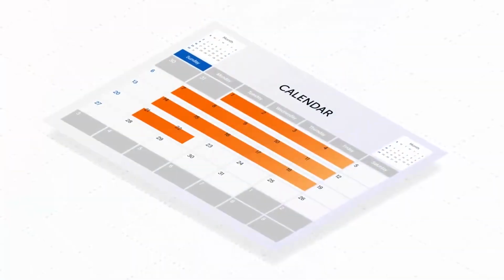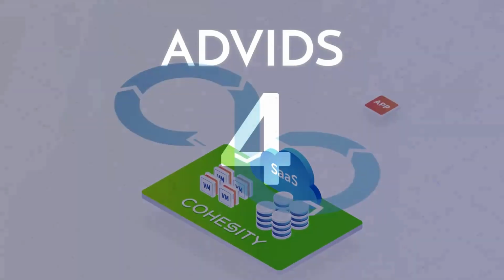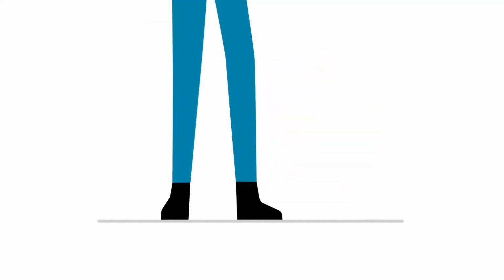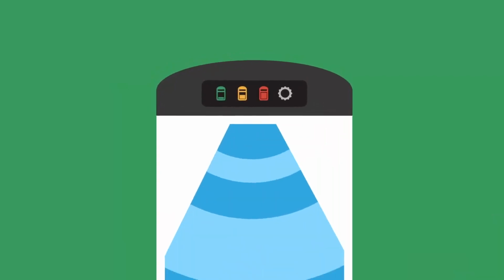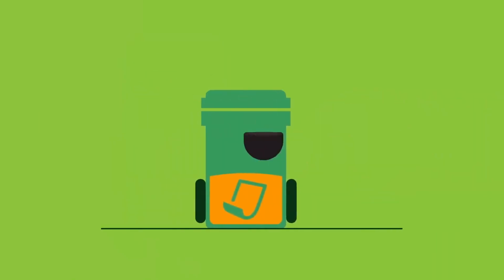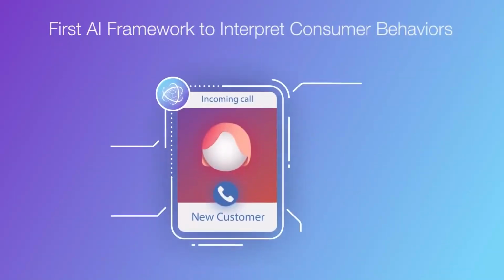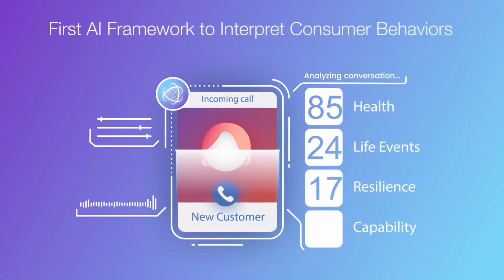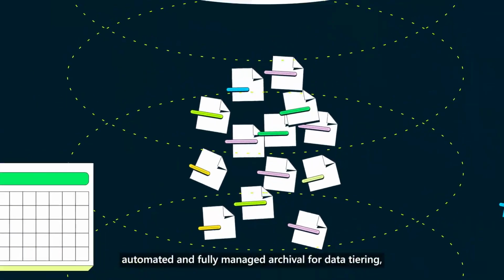25 Animated Motion Graphics Videos For Software Interface Ui Demo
25 Animated Motion Graphics Videos For Software Interface Ui Demo, Advids.

In this video , we will explore top design styles for software interface demo

Browse your way , to find the perfect video style:

00:00 Intro Software Interface Demo
00:10 Video Style 1 - Motion Graphics Software Ui Demo Video
00:30 Video Style 2 - Software Interface Overview Video
00:50 Video Style 3 - Software Ui Showcase Video
01:10 Video Style 4 - Software Interface Walkthrough Video
01:30 Video Style 5 - Motion Graphics Software Ui Features Video
01:50 Video Style 6 - Software Interface Tour Video
02:10 Video Style 7 - Software Ui Guide Video
02:30 Video Style 8 - Motion Graphics Software Ui Walkthrough Tour Video
02:50 Video Style 9 - Software Ui Animation Video
03:10 Video Style 10 - Software Ui Introduction Video
03:30 Video Style 11 - Software Ui Overview Video
03:50 Video Style 12 - Software Interface Demo Video
04:10 Video Style 13 - Software Interface Walkthrough Video
04:30 Video Style 14 - Software Ui Exploration Video
04:50 Video Style 15 - Motion Graphics Software Ui Features Video
05:10 Video Style 16 - Motion Graphics Software Ui Exploration Video
05:30 Video Style 17 - Motion Graphics Software Ui Animation Video
05:50 Video Style 18 - Motion Graphics Software Ui Showcase Video
06:10 Video Style 19 - Motion Graphics Software Interface Demo Video
06:30 Video Style 20 - Motion Graphics Software Ui Guide Video
06:50 Video Style 21 - Motion Graphics Software Interface Walkthrough Video
07:10 Video Style 22 - Motion Graphics Software Ui Walkthrough Tour Video
07:30 Video Style 23 - Motion Graphics Software Interface Walkthrough Video
07:50 Video Style 24 - Motion Graphics Software Ui Demo Video
08:10 Video Style 25 - Motion Graphics Software Interface Tour Video

Advids.co has worked with 4000+ businesses globally to create their video marketing content. Talk to our creative directors on your video marketing goals. We design custom bespoke videos to get your message amplified.

More related videos from Advids -

C3VT49